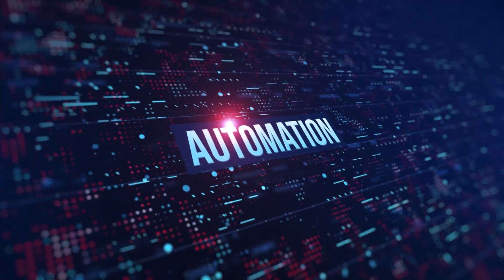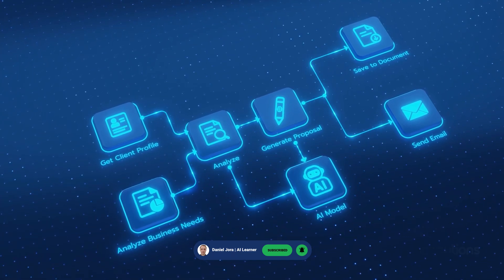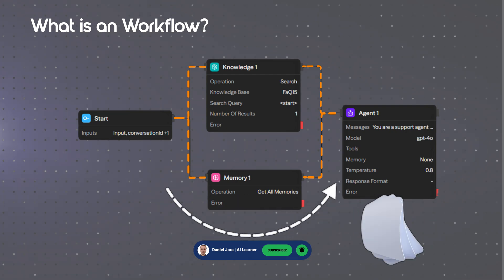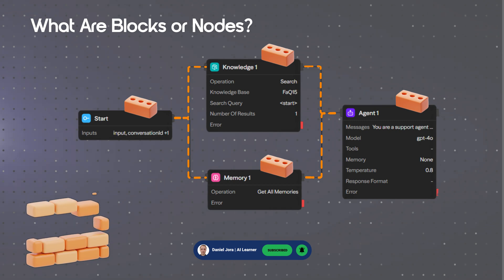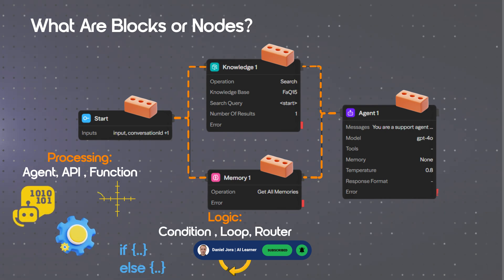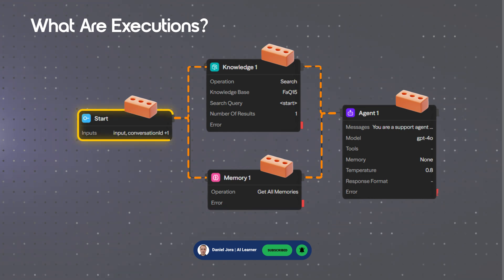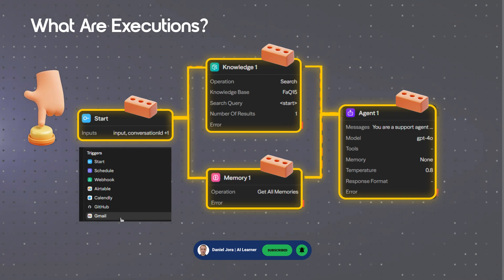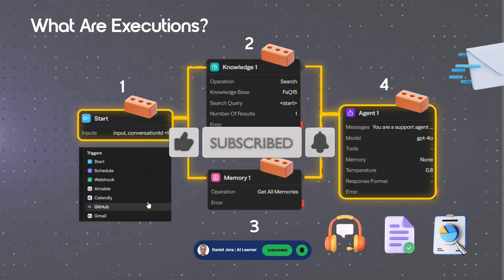Automation Concepts for Beginners 🚀 | Part 1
💻This Automation Course for Beginners introduces the core concepts behind modern automation.
You’ll learn what workflows, nodes, and executions are, how they work together, and how automation transforms repetitive tasks into scalable systems.
💻Perfect for absolute beginners, no-code users, and anyone starting with automation tools, AI workflows, or process automation.

Hi! 👋 I'm Daniel — on this channel you’ll find practical tutorials, demos, and full projects about AI: RAG (Retrieval-Augmented Generation), agents & automations (e.g., Gmail), no-code tools (Lovable, AgentKit, Sim.AI, Mocha AI), NLP & Transformers, OCR, and real-world applications (SaaS, e-commerce). Every video includes step-by-step explanations, project resources, and examples you can reproduce immediately. 🎓🛠️

What you’ll find here:
• Hands-on tutorials & clear walkthroughs
• No-code projects and Google integrations
• RAG demos and Azure AI Foundry implementations
• Automation examples to boost productivity
• Practical tips for fast deployment and debugging